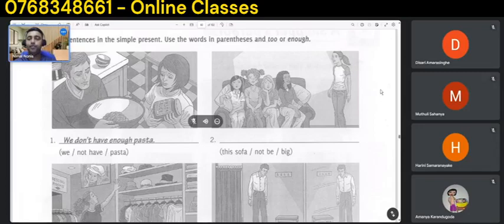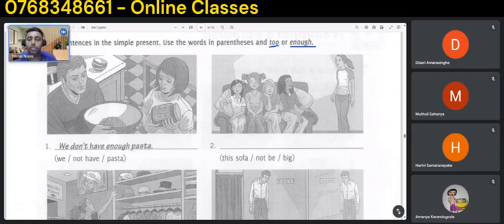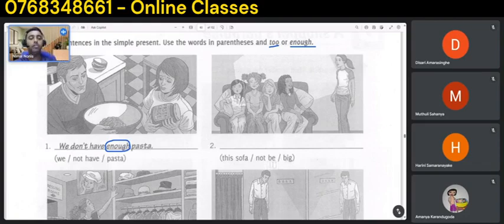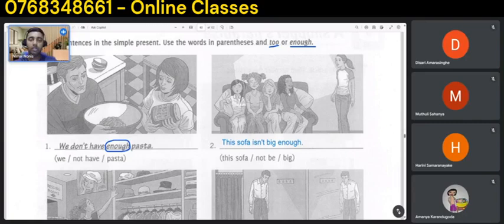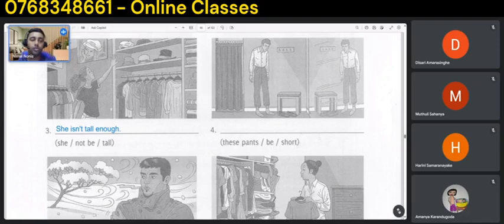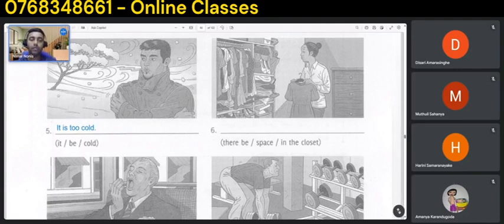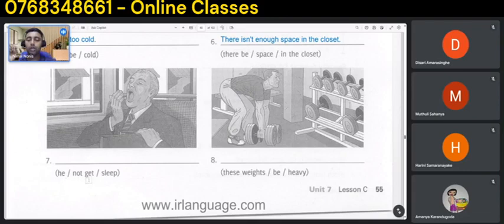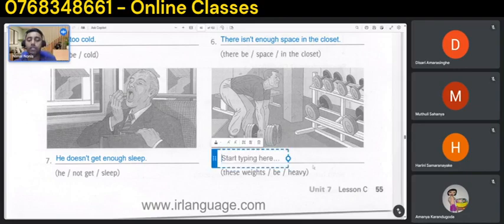Mastering "Too" and "Enough" in English Grammar: A Comprehensive Guide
In this detailed guide to "Too" and "Enough" in English grammar, we unravel the mysteries behind these commonly misused words. Whether you're a beginner struggling to grasp their usage or an advanced learner looking to refine your understanding, this video has got you covered. We break down the rules, provide clear examples, and offer practical tips to help you confidently use "Too" and "Enough" in various contexts. By the end of this video, you'll be equipped with the knowledge and skills to wield these words with precision and fluency in your everyday communication. Don't let "Too" and "Enough" trip you up any longer – let's master them together!